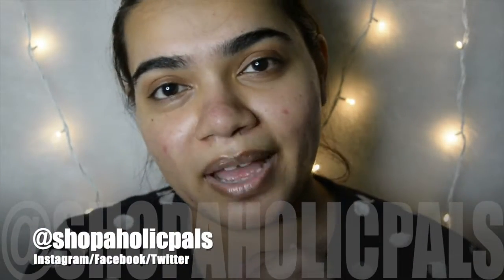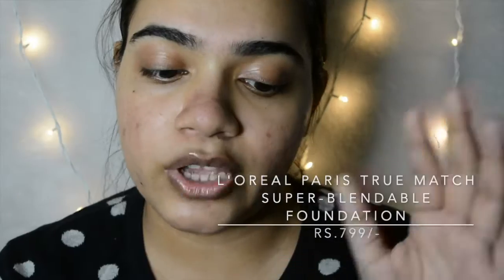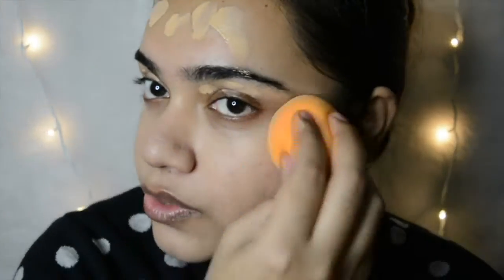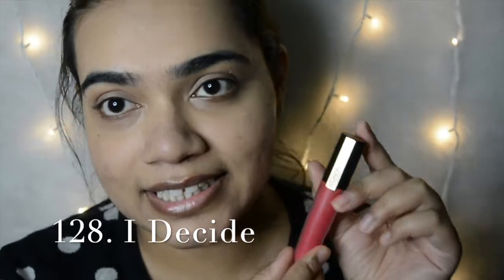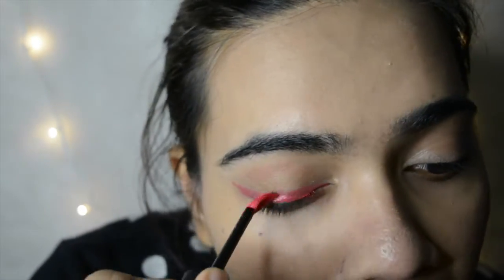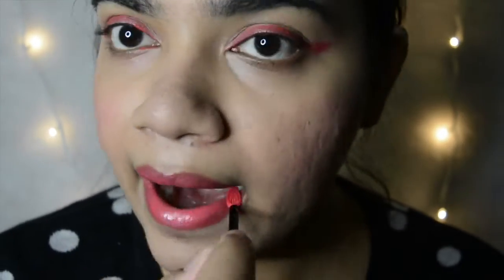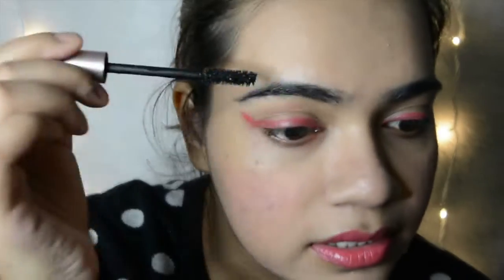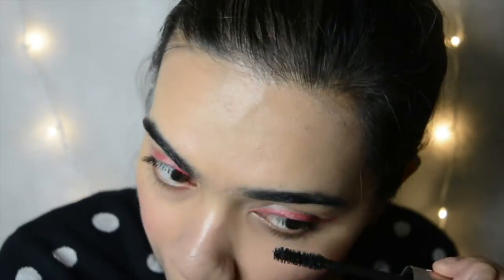3 Product Makeup Challenge!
Guys I hope you enjoy this makeup challenge which is quick and so much fun!

Stay Beautiful!

Xoxo,
Shweta